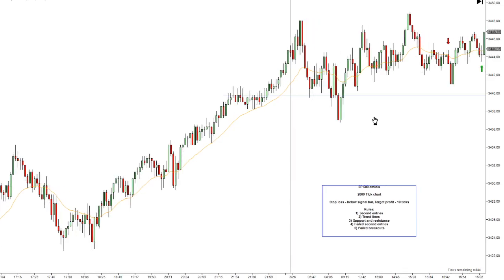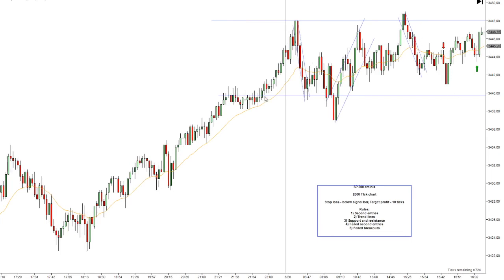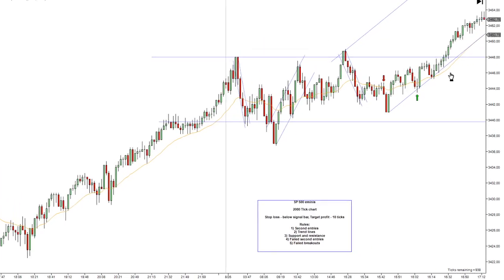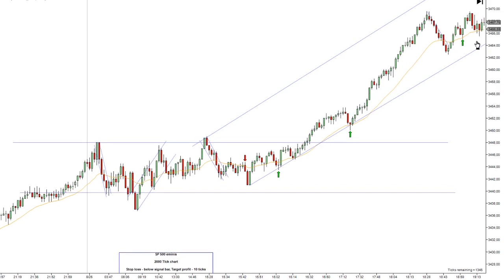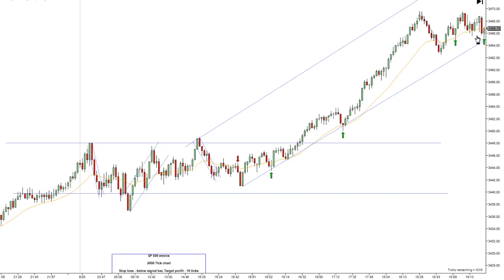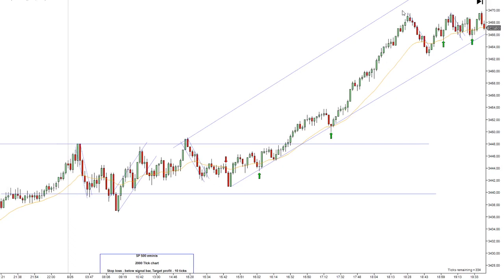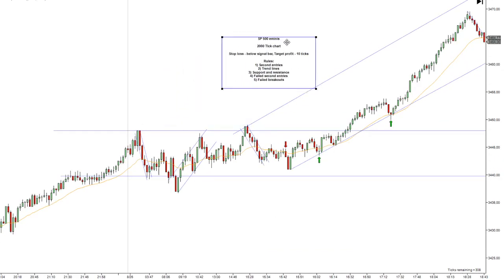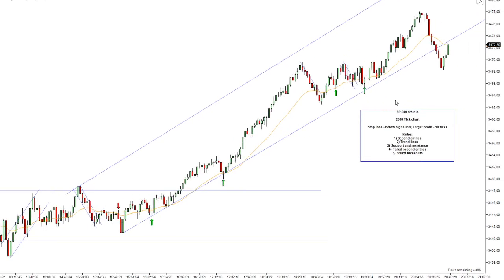INSIDE The Mind Of A Professional Trader - Price Action Trading ep.3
When you are day trading you need to take only high probability trader at the KEY ENTRY POINTS!!
Price action rules work and if you are just patient enough to wait for prices come to you, you will be profitable.

Chart Analysis August 26th 2020

Lesson learned today - Always find the key levels and identify market structure before you get into your trading day.